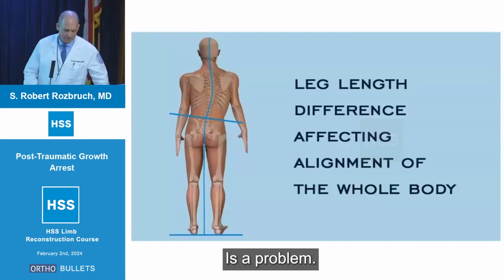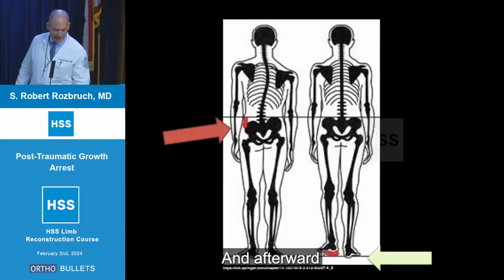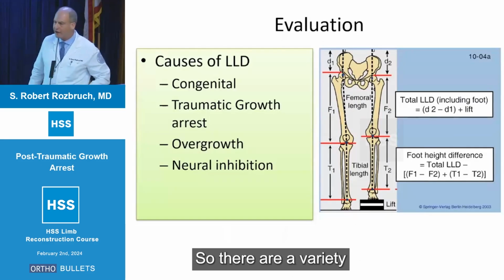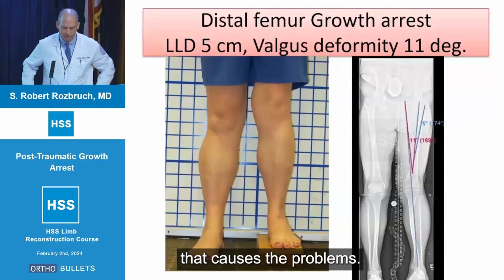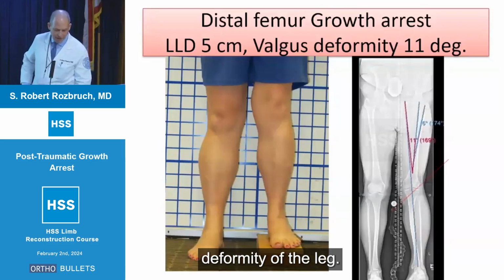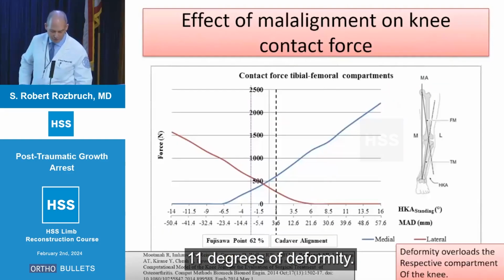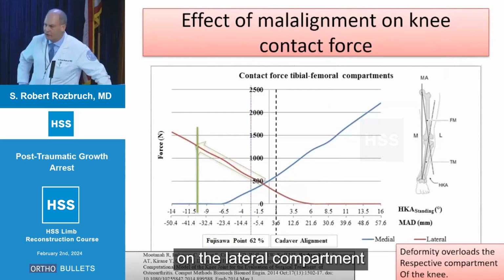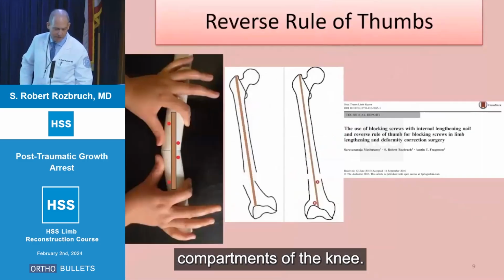Post-Traumatic Growth Arrest - S. Robert Rozbruch, MD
New expert video by Robert Rozbruch, MD of the Hospital for Special Surgery at the 2024 HSS Limb Reconstruction Course.